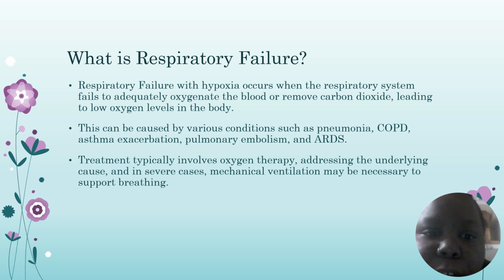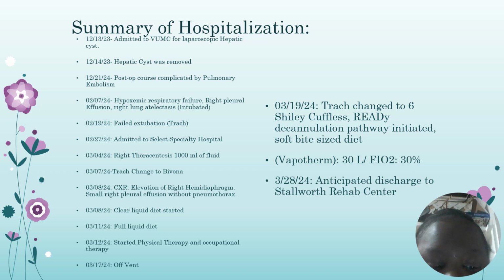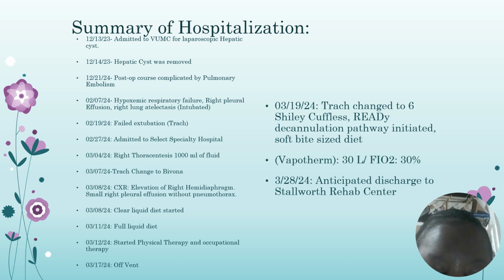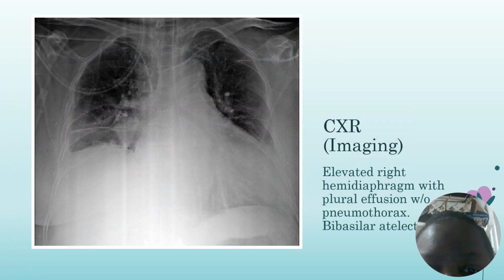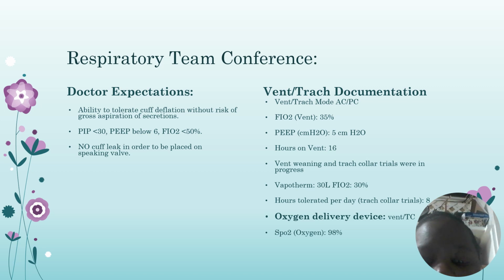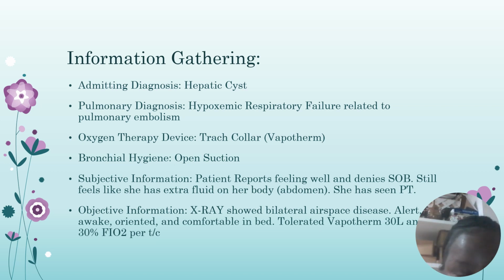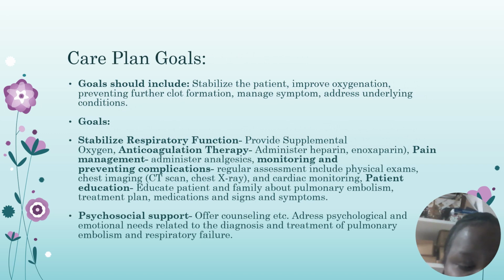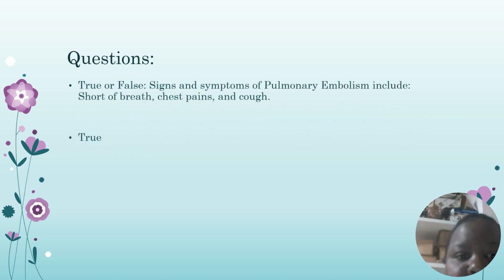Presentation1 3 4 final